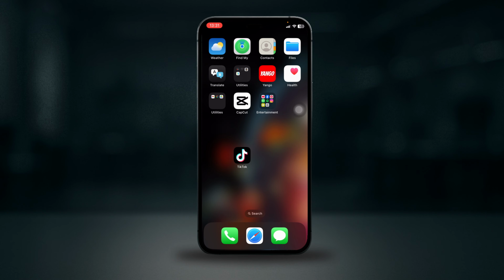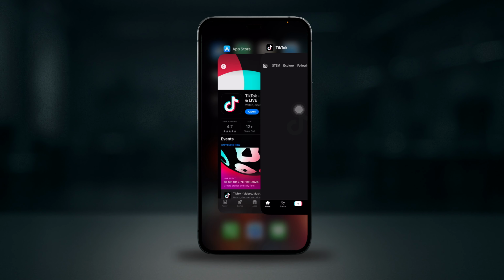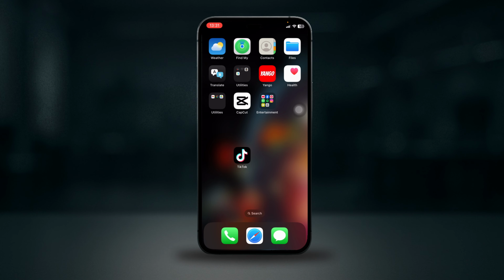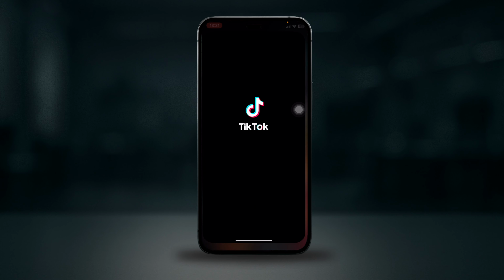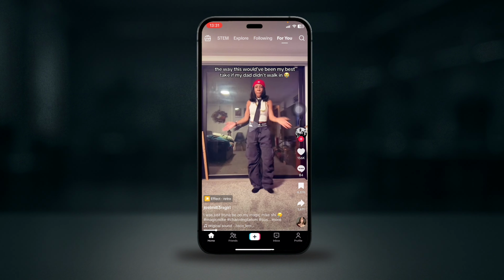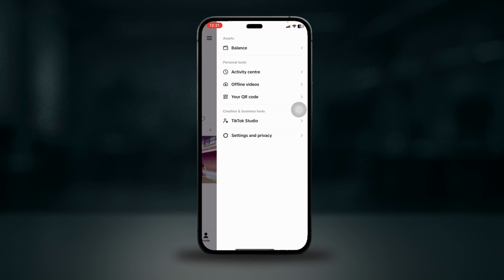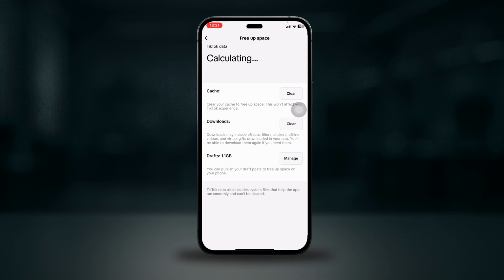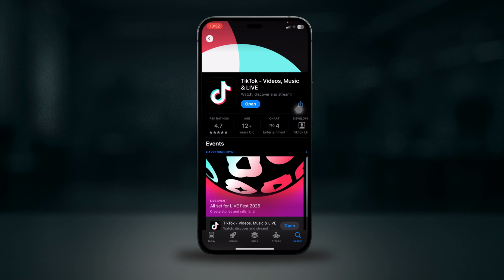How to Fix TikTok Comments Not Showing or Posting (2025)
Are your TikTok comments not showing or failing to post? In this 2025 tutorial, I’ll show you how to fix comment issues on iPhone and Android so you can interact with your audience and grow engagement. These steps work for app glitches, account restrictions, and network problems.

In this video, you’ll learn:

Why TikTok comments may not appear or post

How to fix app, account, and network-related comment issues

Clearing cache, updating TikTok, and restarting the app

Checking privacy settings and restrictions on your account

Tips to prevent future comment problems